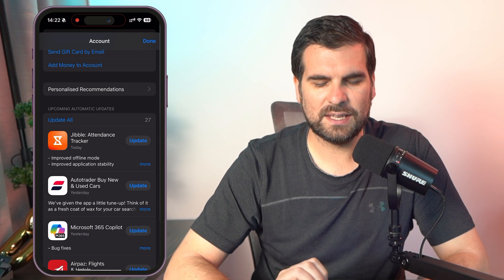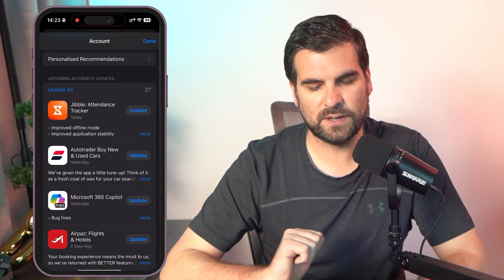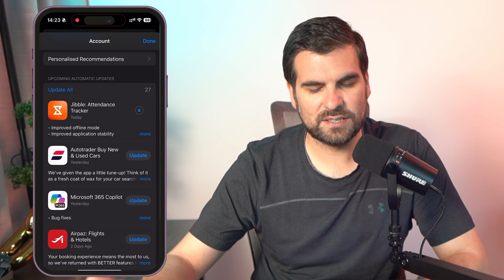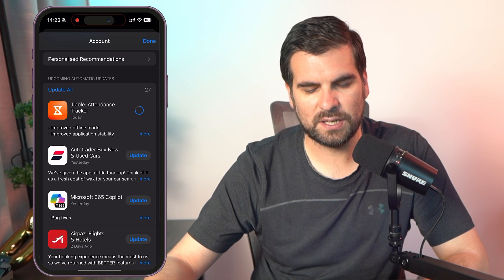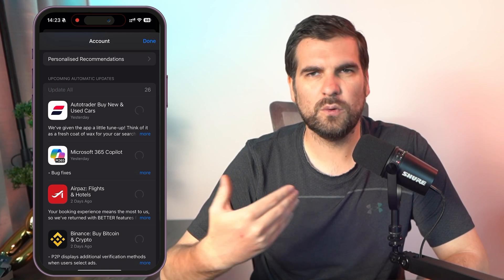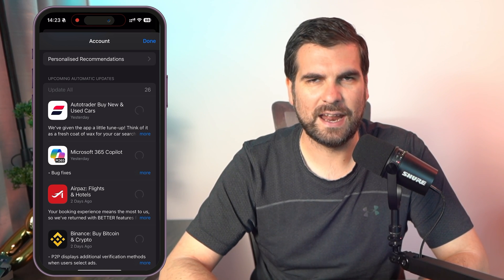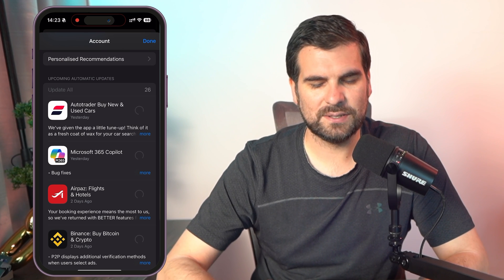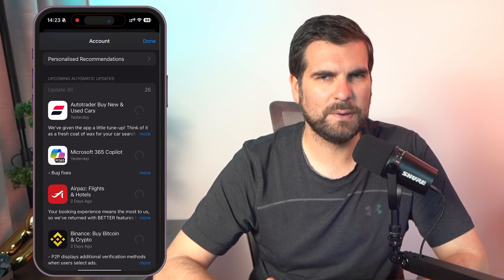How To Update Apps on iPhone Fast and Easy!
Stop waiting—update every iPhone app in seconds with one quick tap. Tired of seeing that pile of pending downloads? In this walkthrough you'll open the App Store, tap your avatar icon, and uncover the “upcoming automatic updates” list that quietly queues 27 updates while your phone charges overnight. We'll pull to refresh, reveal every pending package, and show why individual control beats waiting for background tasks.

Then watch as we update a single app with a single click—before unleashing the mighty “update all” button to sweep the list clean on both iPhone and iPad. Follow along and you'll master this straightforward process in less time than it takes to brew a coffee.

Let’s connect!

Timestamps
00:00 Open the App Store
00:17 Tap Avatar Icon
00:32 Locate Upcoming Automatic Updates
00:50 Look for Pending Updates
01:10 Update Individual Apps
01:29 Hit “Update All” Button
01:48 Finish & More Hints